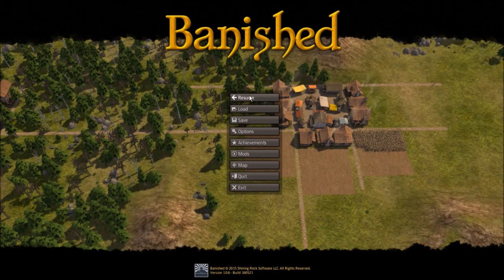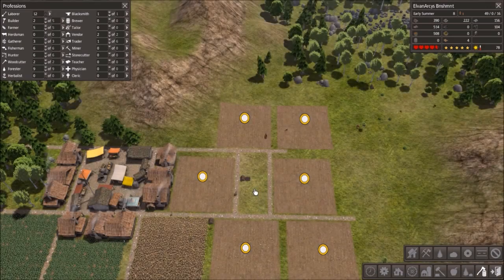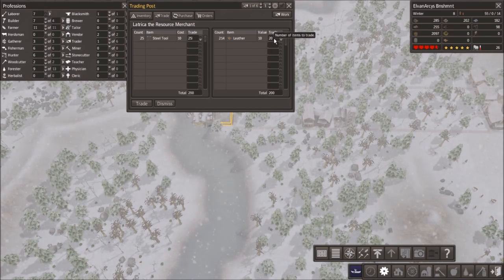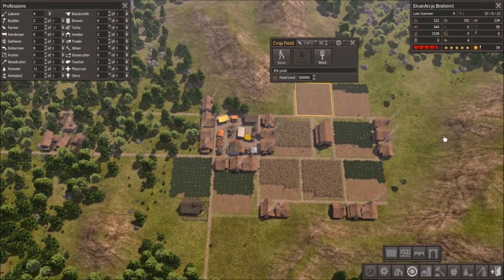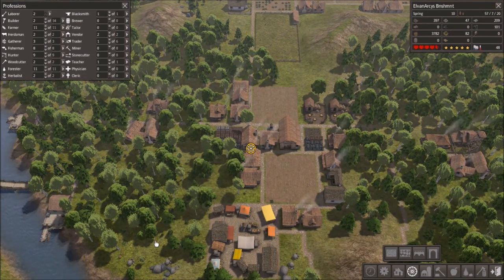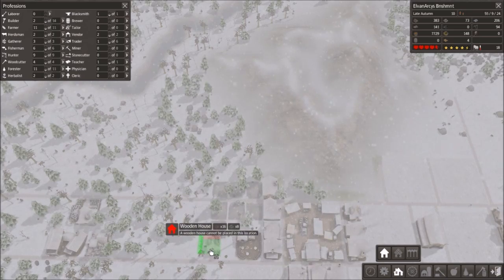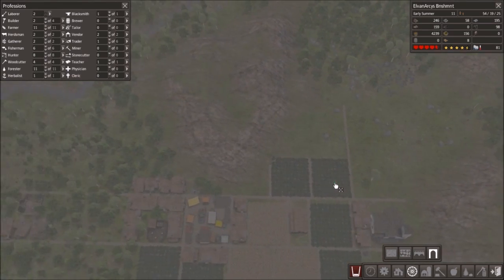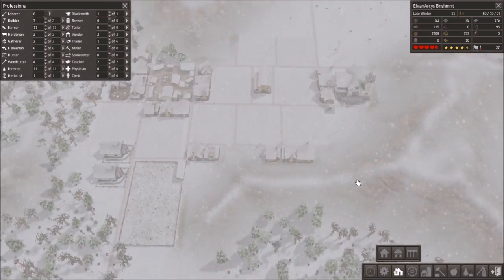Elvan Arcy's Banishment Episode 3: Bread Plants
Third episode of a tri-weekly series of banished using no mods.
Schedule:  Saturday, Monday, and Wednesday